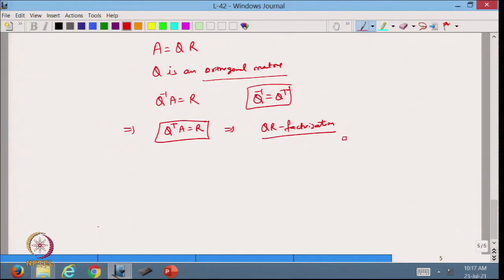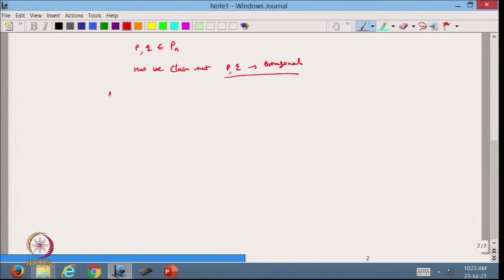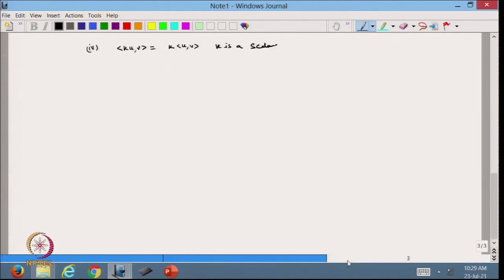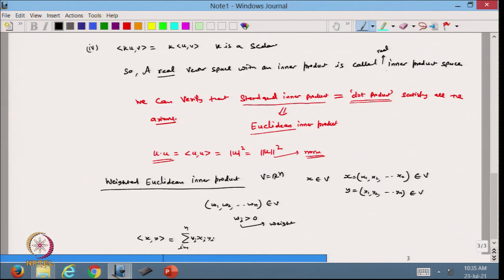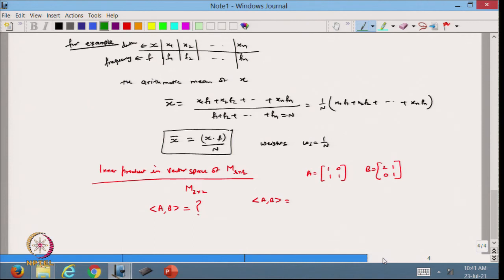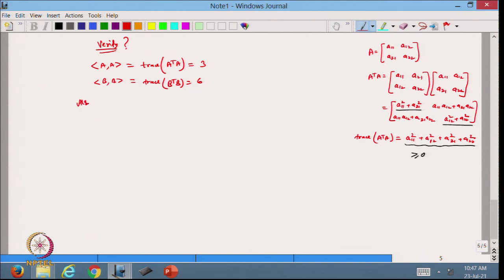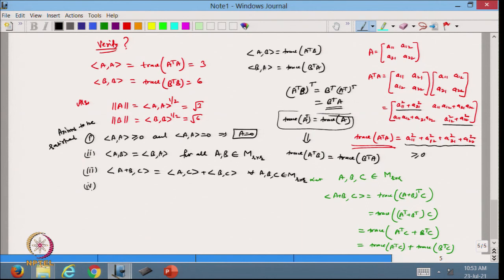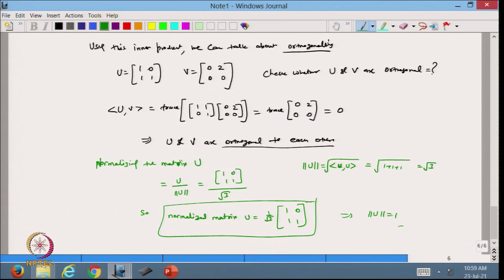Inner Product Spaces